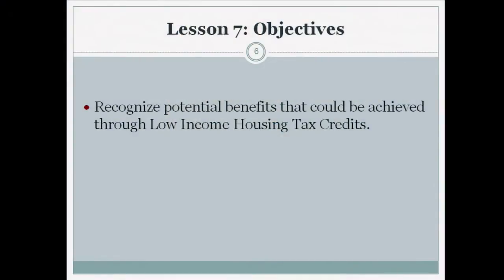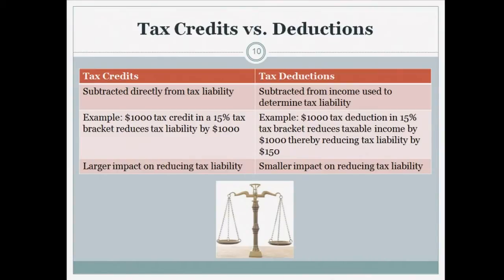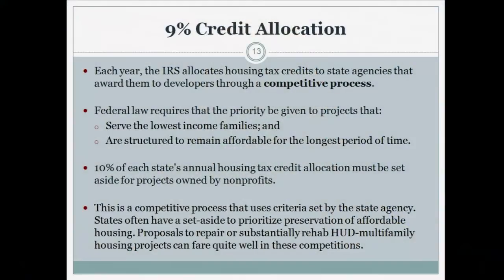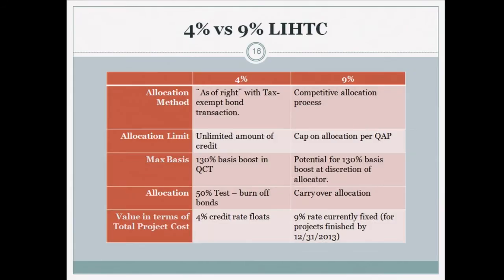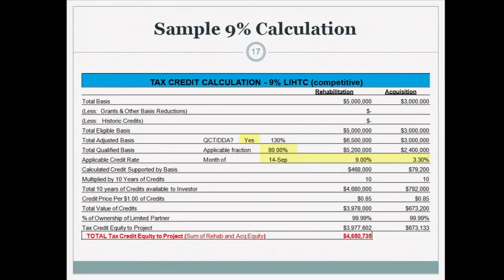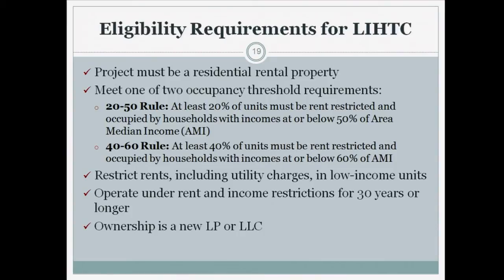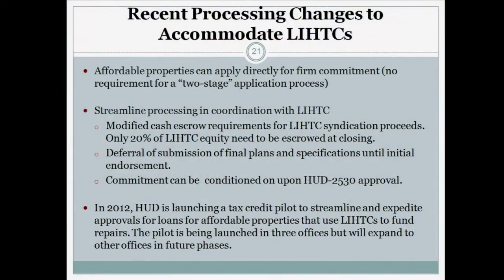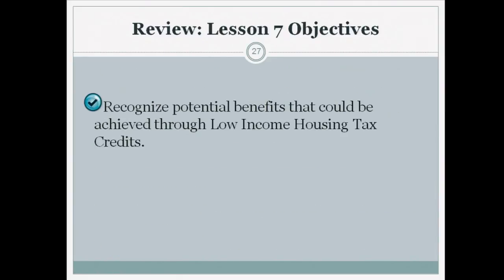Partners in Housing: Multifamily Preservation Training, Lesson 7 - HUD - 7/20/12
Lesson 7 of 7:  Sustaining Affordable Housing with Low Income Housing Tax Credits

This training is designed for owners of properties with HUD mortgages and/or rental assistance. Senior level executive management company staff charged with asset management of HUD multifamily properties are also welcome. This training will focus on properties with HUD insured or Direct loans (including Section 236, Section 221(d)(3) and Section 202 properties) and/or project-based rental assistance (Section 8 and/or Rent Supplement or RAP assistance). This training outlines some of the current challenges to providing affordable housing and the importance of continuing or establishing trainee participation in HUD programs.   The training also describes the potential benefits available to participants through HUD programs, opportunities, and options. Upon completion of the training, participants will be able to perform the necessary tasks to engage with HUD to renew their participation in existing programs and/or enroll in a new HUD program.